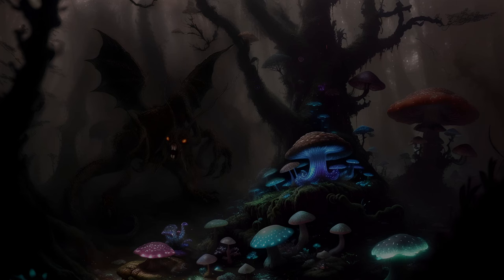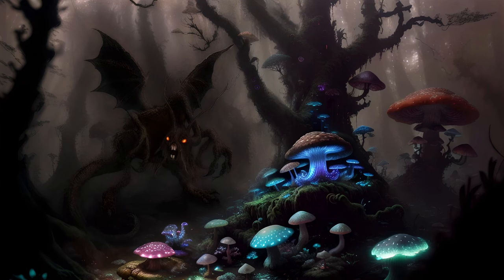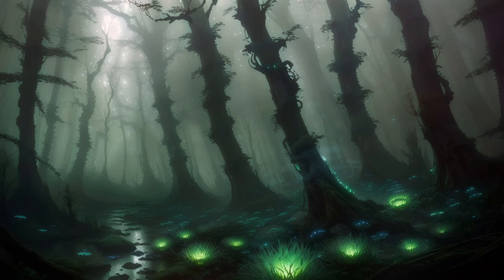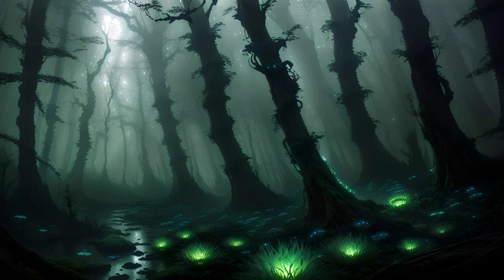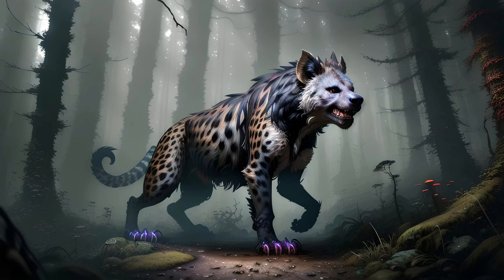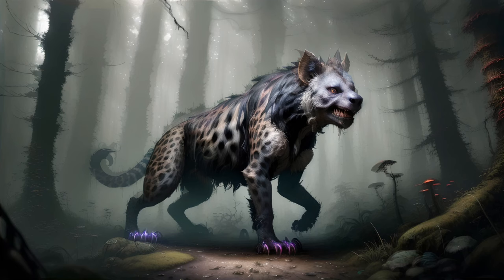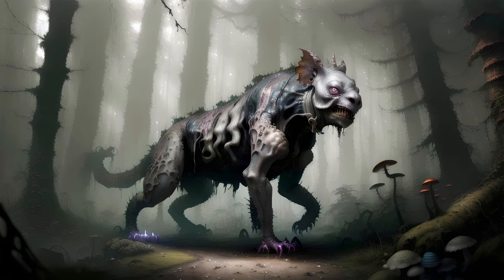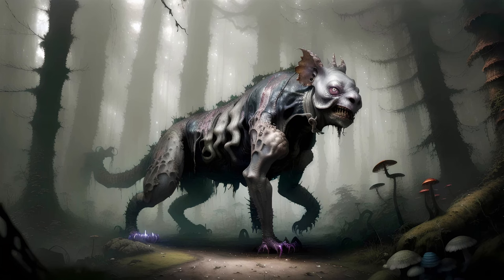The Jabberwocky, and the Ecology of a Tulgey Wood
This video was made as a stand-alone work.  It is now the first in a series.

The Jabberwocky, also known as the Jabberwock, is the apex predator of the liminal ecosystem known as the tulgey wood.  Tulgey woods tend to appear at the boundaries between conventional reality and an alternate realm that remains mostly theoretical thus far.  These strange, beguiling forests are filled with unique and often charming forms of life, though they are not without their dangers.

This lecture is provided as an informatory service for prospective visitors to tulgey woods, and liminal forest biomes in general.  Please consult the attached organization for further resources.

Yes, this is a bit of a departure from the usual fare on this channel, decidedly more fictional than factual.  Still, on a day like April 1st, it’s worth having a little fun with something out of the ordinary.

Inspired by the poem “Jabberwocky,” by Lewis Carroll

“No.7 Alone With My Thoughts” by Esther Abrami
"Forest Lullabye" by Asher Fulero
“When Gods Pontificate” by Dan Bodan
“Another Breath” by Futuremono
“Fruits of Life” by Jimena Contreras
“Gently, Onwards” by ELPHNT
“Butterflies In Love” by Sir Cubworth
“Missing Pieces” by Sir Cubworth
“Calcutta Sunset” by E’s Jammy Jams
“Night Snow” by Asher Fulero
“Waltz To Death” by Sir Cubworth
“Traversing” by Godmode
“Frightmare” by Jimena Contreras
“Devil’s Organ” by Jimena Contreras
“Wander” by Emmit Fenn
“Tragic Story” by Myuu
“Alone” by Emmit Fenn

Art also created with a good deal of time spent in Photoshop

Additional Art utilized and incorporated - “The Jabberwock,” as illustrated by John Tenniel (Public Domain Image)

Further Research

Chapters

0:00 - Preface
1:50 - Liminal Forests
5:02 - The Traits of A Tulgey Wood
10:20 - The Tumtum Tree
11:42 - Toves, Slithy Toves, and the Wabe
15:10 - Borogoves, Mimsy and Otherwise
17:25 - The Mome Raths and the Outgrabe
20:16 - The Jubjub Bird
22:22 - The Bandersnatch
23:59 - The Jabberwock
31:03 - "Jabberwocky" Recitation
32:09 - Concluding Remarks